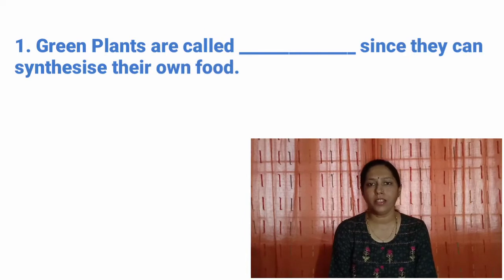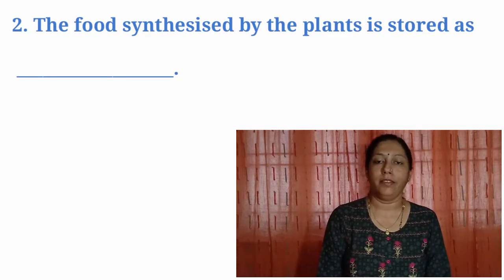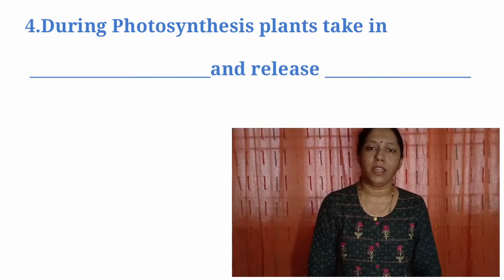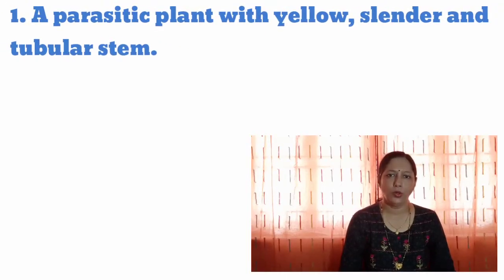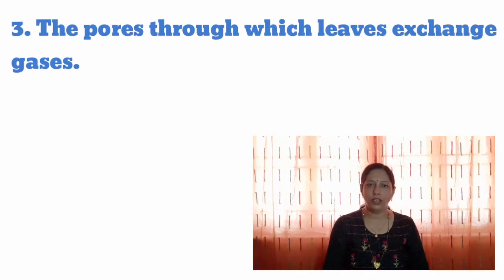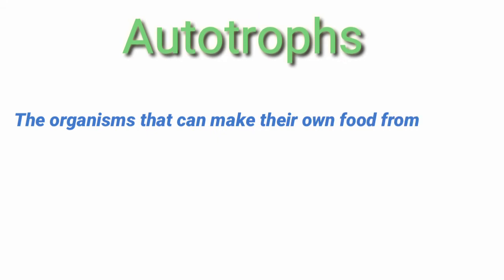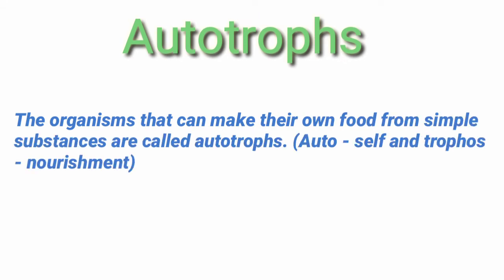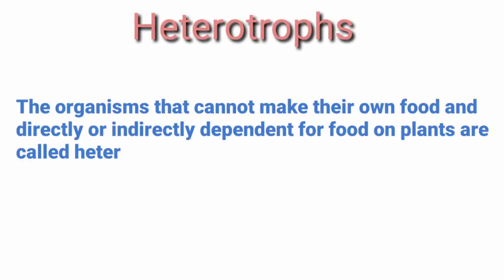Class7/Science/Nutrition in Plants Part-6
Recap & Textbook Exercises